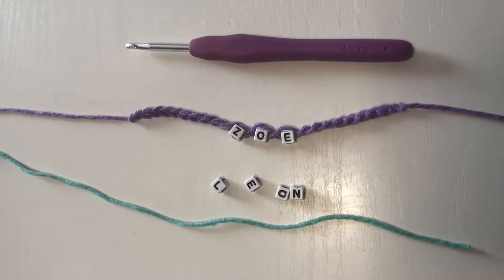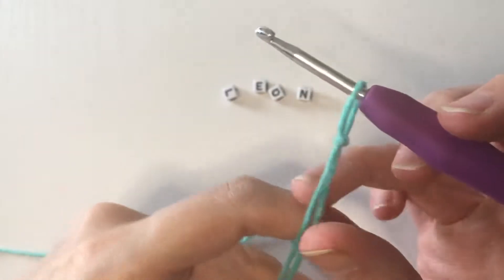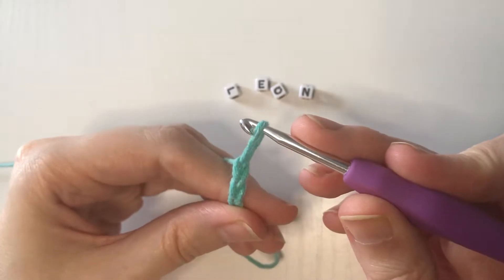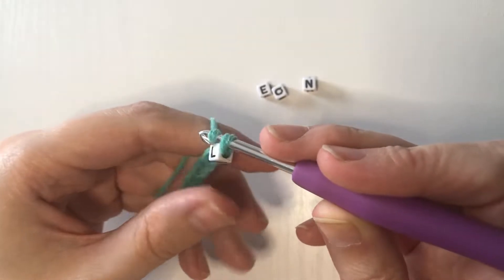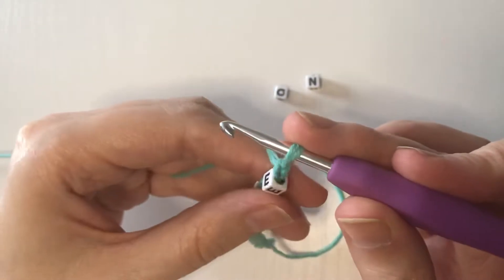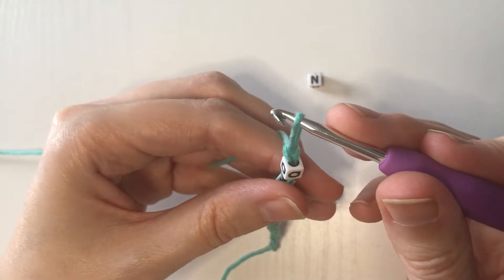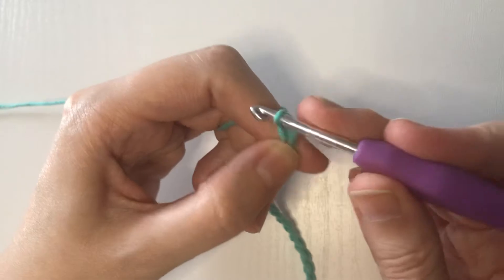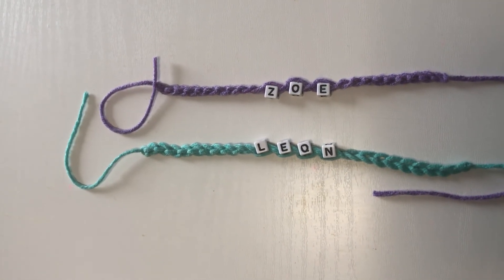For Zoë: How to Crochet a bracelet with beads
This video was made for Zoe, she is learning to crochet and has already mastered making chains. So here is a fun way to incorporate beads into your chains and make fun bracelets.

All you need is yarn, beads with larg holes and your crochet hook.

Make sure you don't crochet your chains to thight.

Can't wait to see what you make of it.

Love, Nana